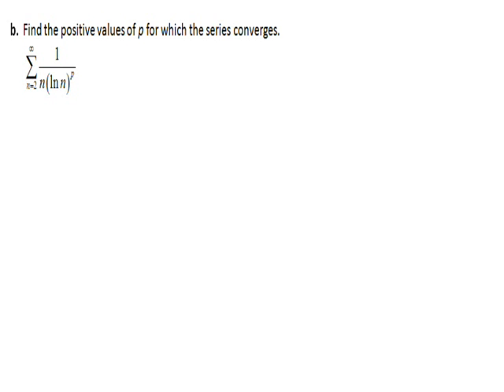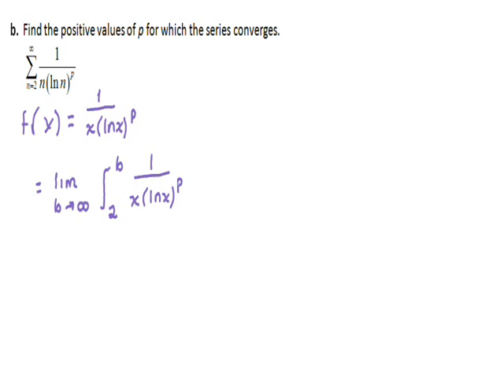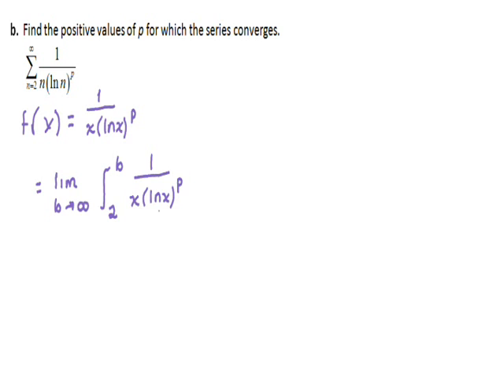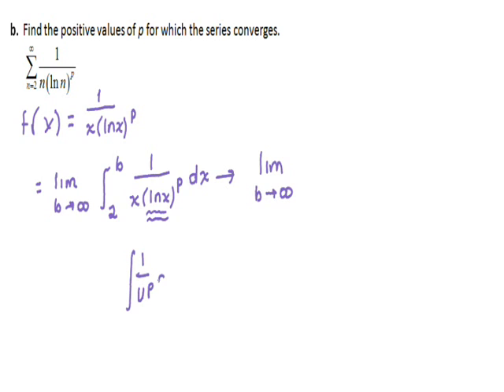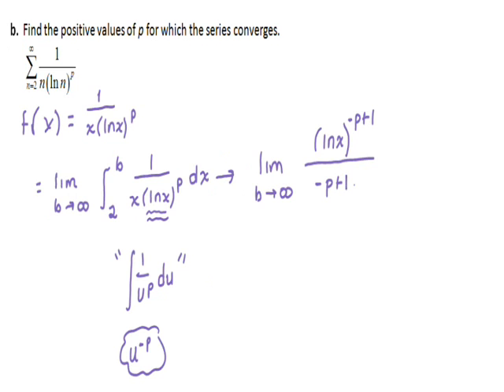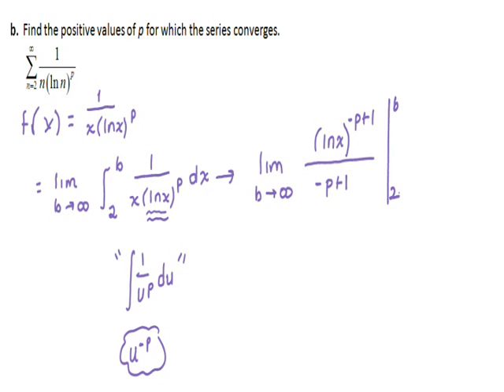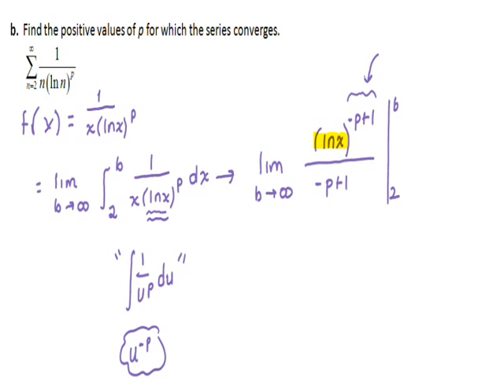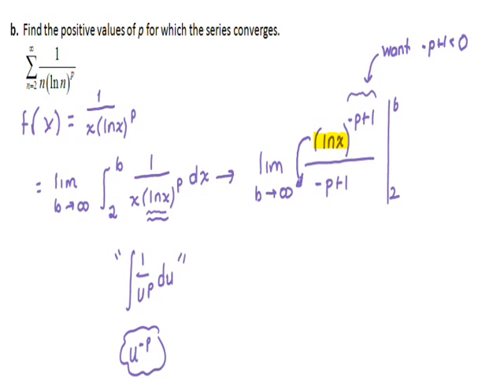AP Calculus BC - Section 9.3 - Example 3b.wmv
Another look at an interesting series with an unusual nth term expression containing an arbitrary exponent p.  In this example we determine the value of the p so that the series will converge.